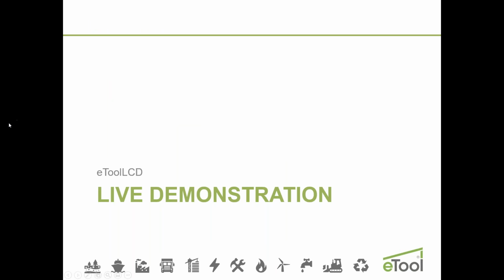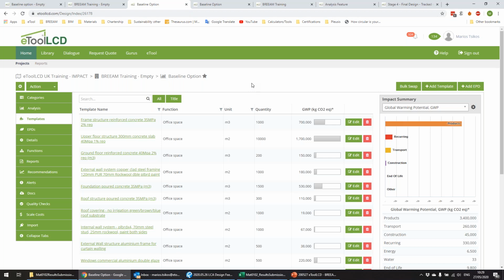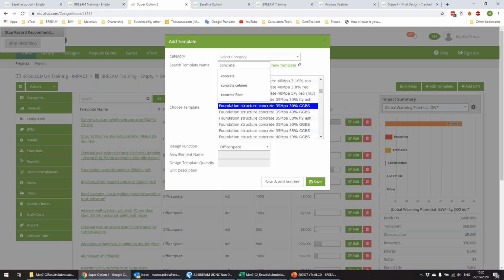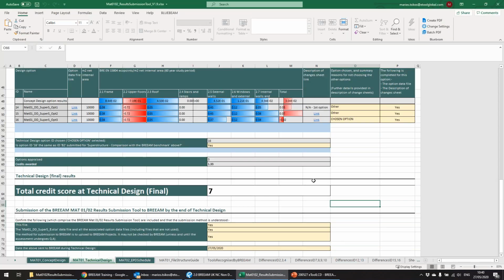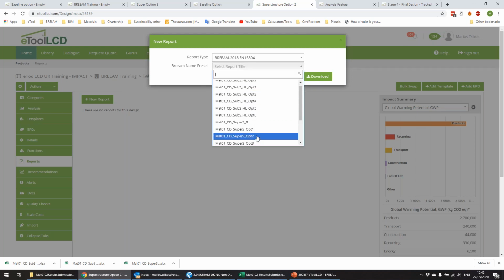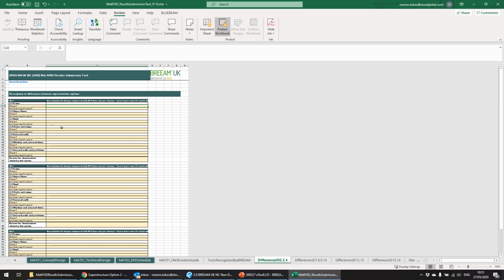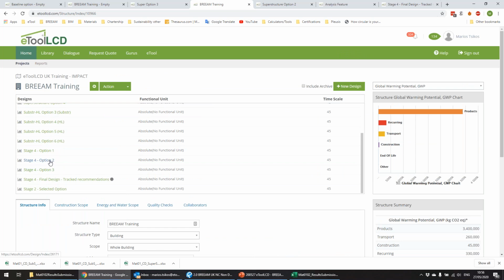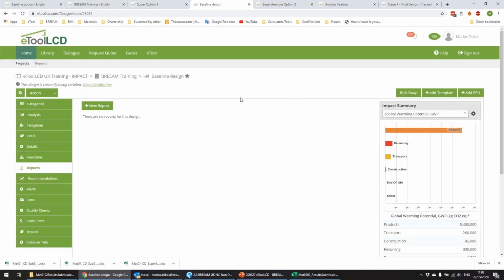BREEAM 2018 Mat 01: from Concept Design to Creation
A webinar hosted by eTool that gives BREEAM Assessors and other BREEAM users an overview on how to achieve Mat-01 credits, using eToolLCD and learn the best solutions. From concept design through to creation, this webinar will show you how to maximise the credits available when working on BREEAM UK New Construction 2018 projects.

Initial LCA Modelling - Stage 2 Analysis
•             Gathering Stage 2 project detail
•             Compile the reference model LCA
•             Identify, target and reduce environmental hot spots - initial optioneering process
•             Third Party Verification
•             Results and Life Cycle Design Feedback report
•             Conduct workshop with design team
•             Overview of Mat-01 results submission tool

Final LCA modelling and documentation - Stage 4 Analysis
•             Model further strategies - final optioneering process
•             Update LCA model to reflect design changes and implemented strategies
•             Conduct final Third Party Verification
•             Produce final stage 4 LCA report
•             Produce final results for the credit submission tool